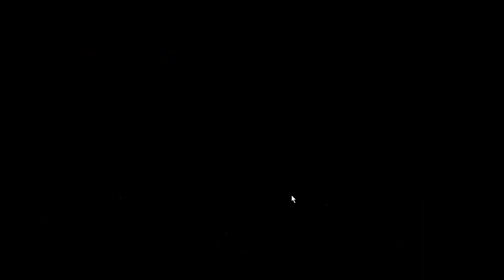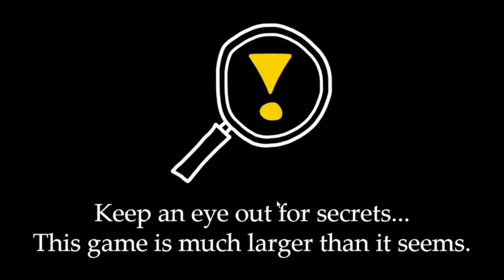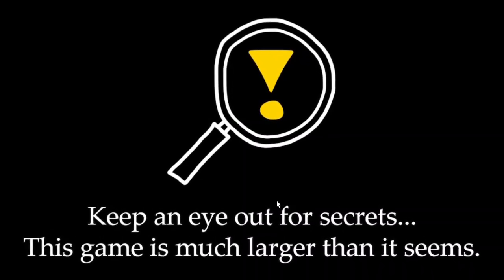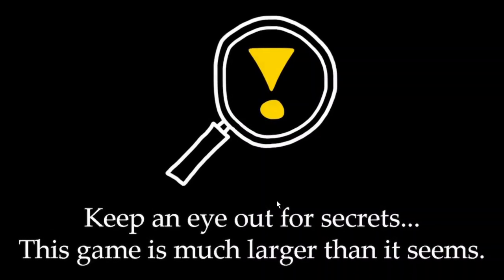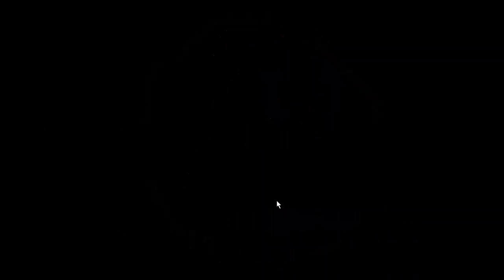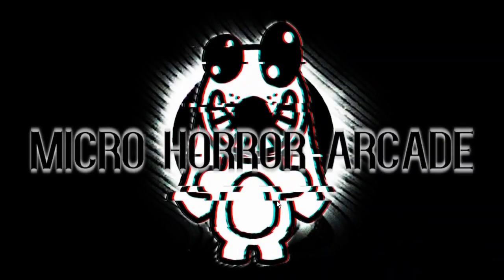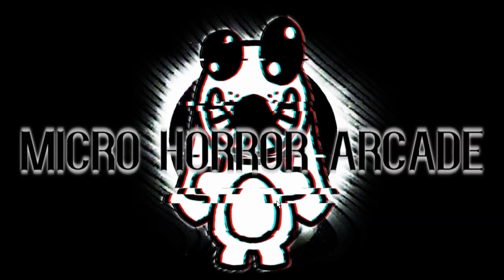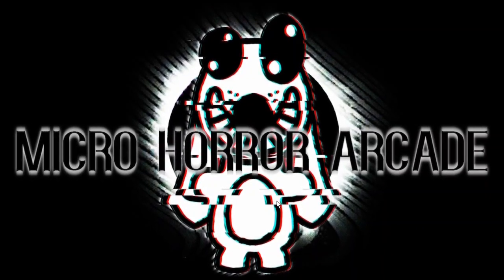2019 11 24 22 12 35 boofie's bunker